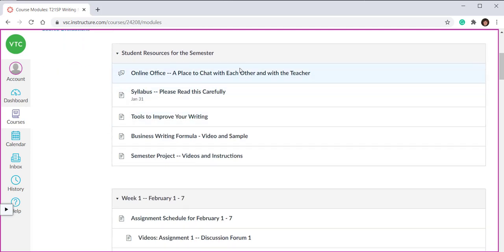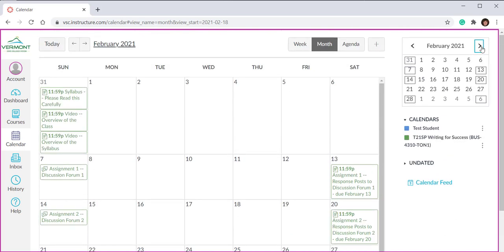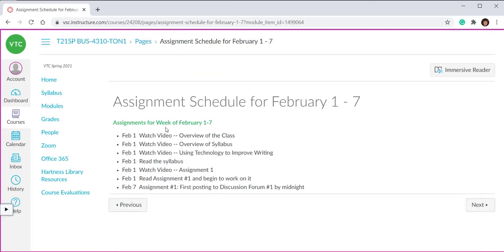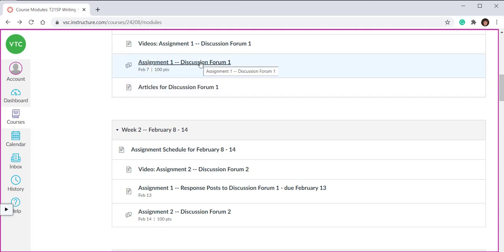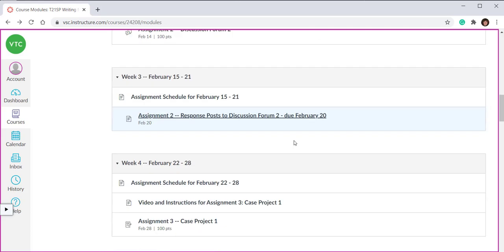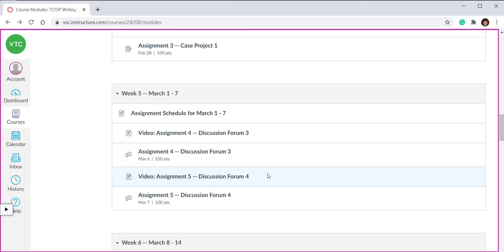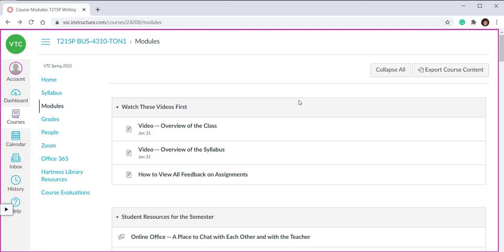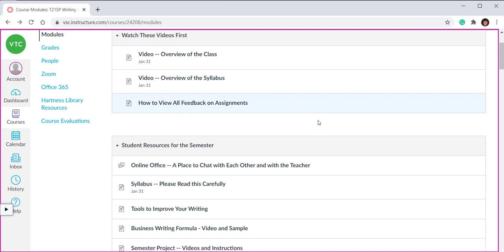2021 Canvas Course Design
Canvas Course Design